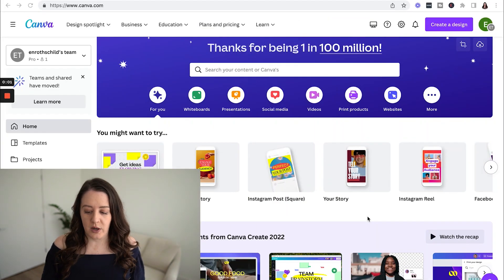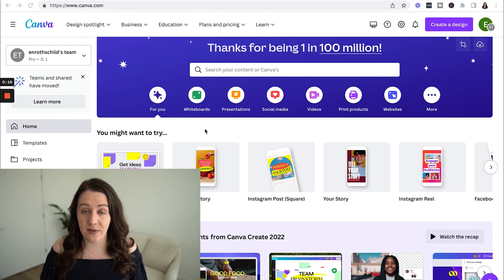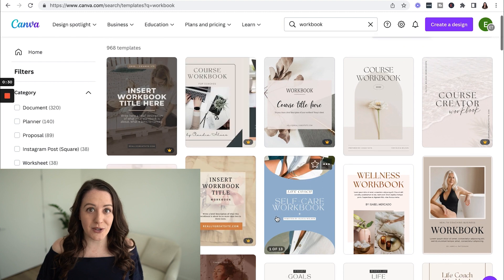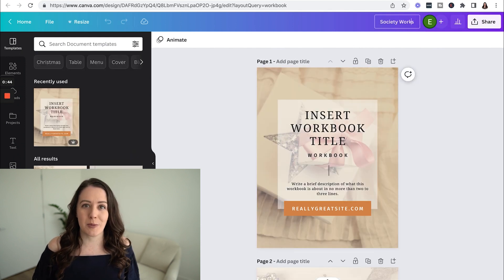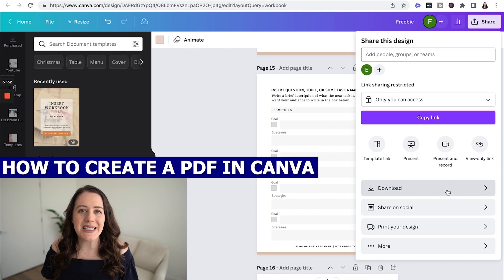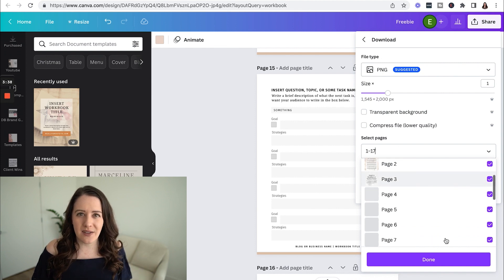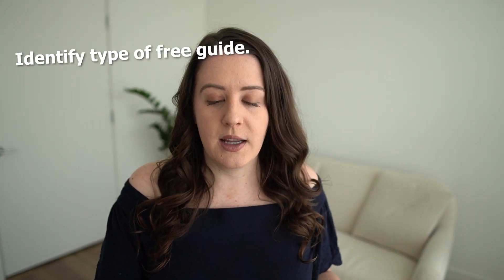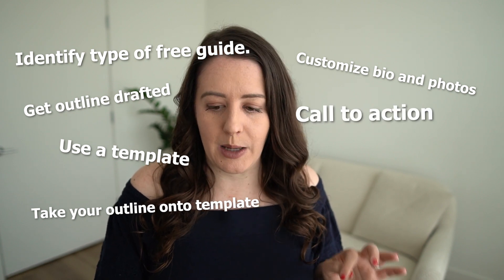Freebie Creation For Private Practice Dietitians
In this episode, I talk about the freebie creation for private practice dietitians.

00:00 - Intro
00:17-  What are freebies in business?
02:56 - How do you make a freebie?
05:51 - How do I create a freebie PDF in Canva?
07:04 - How do you make a simple sales funnel?

❓❓Have additional questions? Leave them in the comments below, we'd love to chat!

Learn How To Identify Your Ideal Client In 5 Simple, Easy Steps!

Discover The Exact Process To Go From 0-15K/Months Using My 5-Step Passive Income Method

If you’re a Registered Dietitian or Dietetic Student, make sure to register for this training!